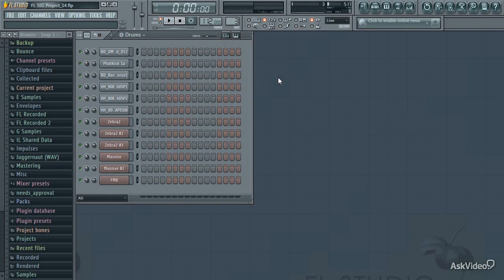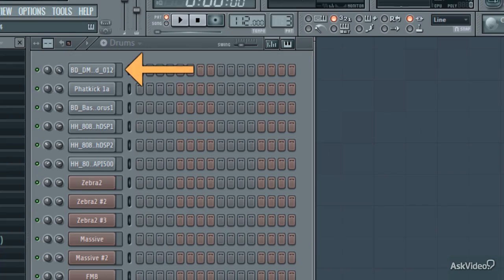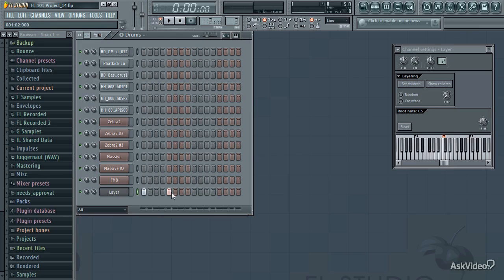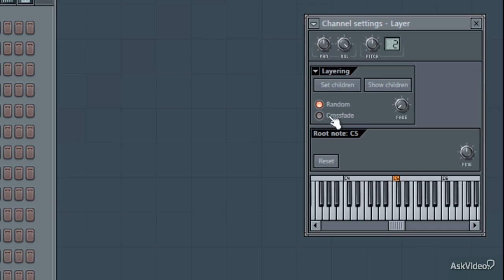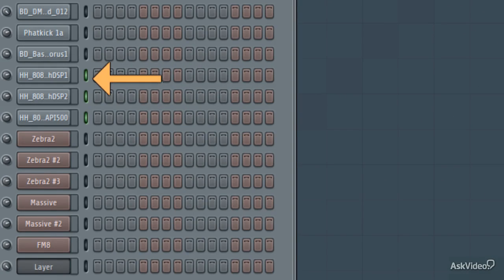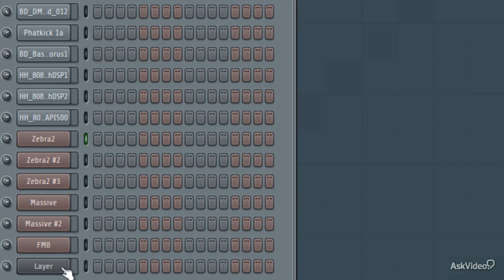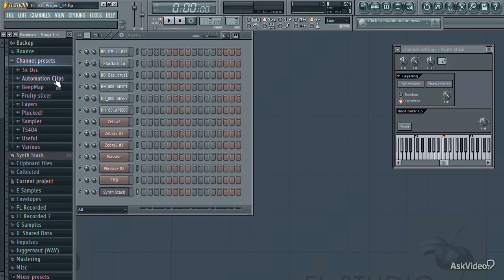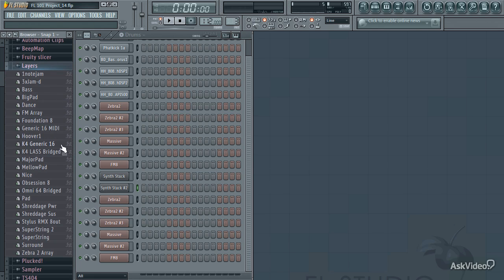FL Studio Tutorial Layer Tool